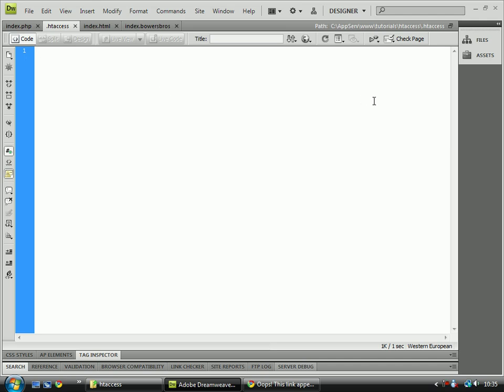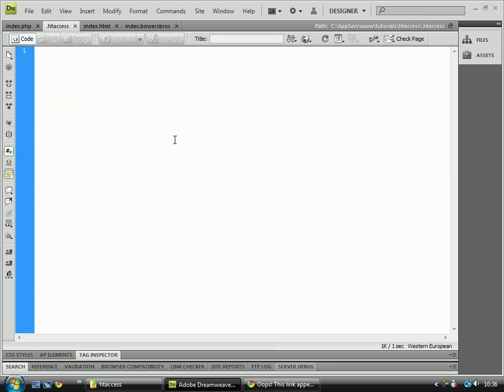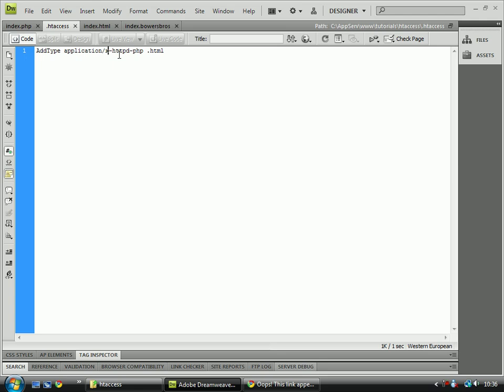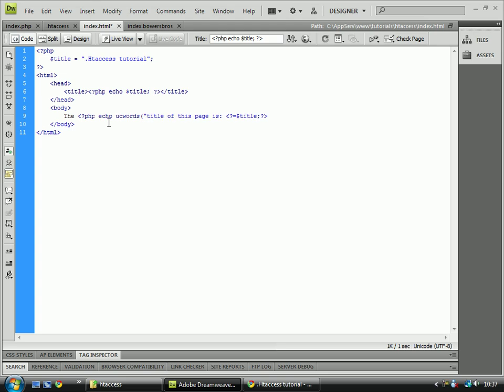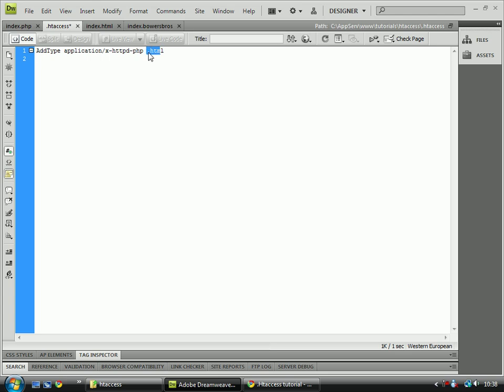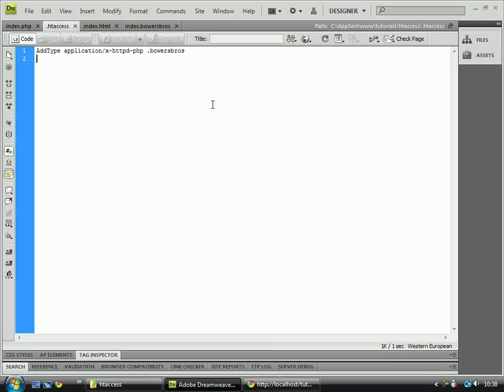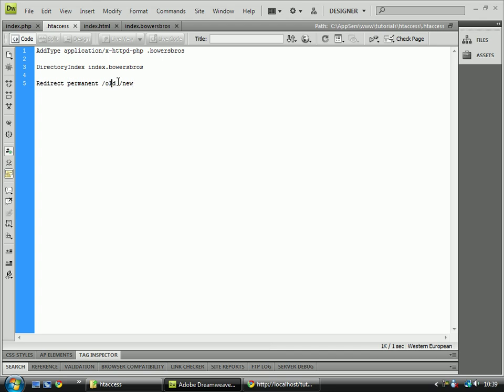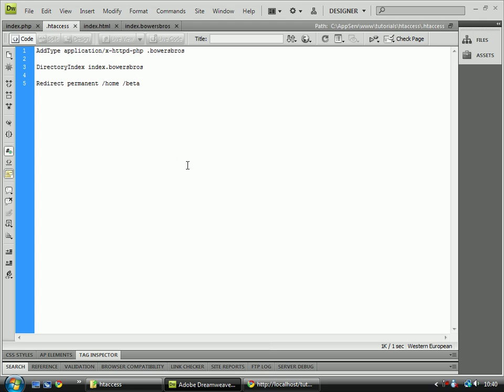.HTACCESS tutorial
In this tutorial Alex Bowers will take you through htaccess features